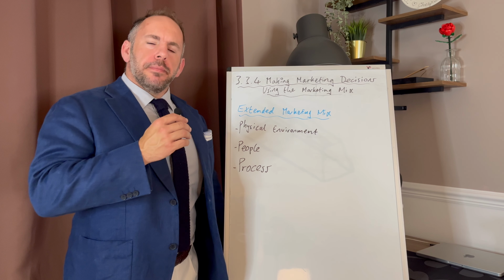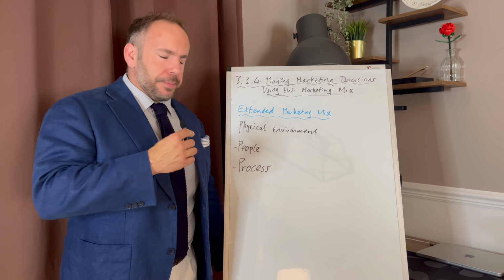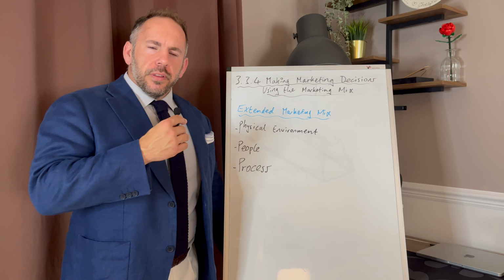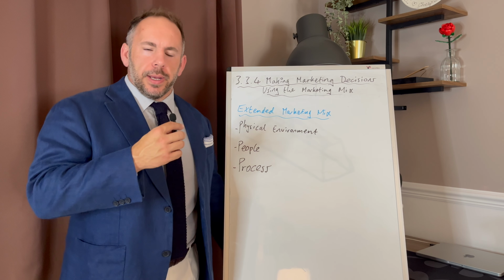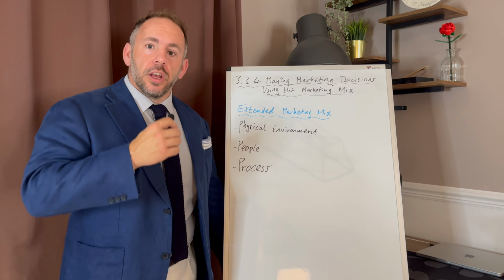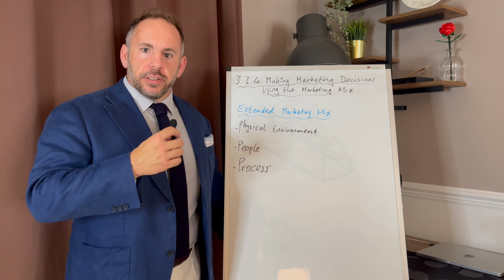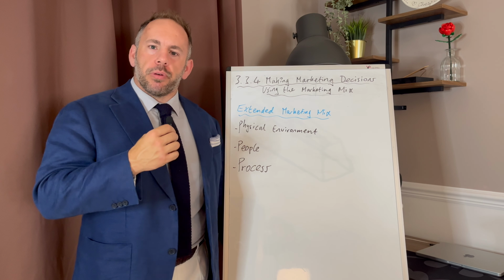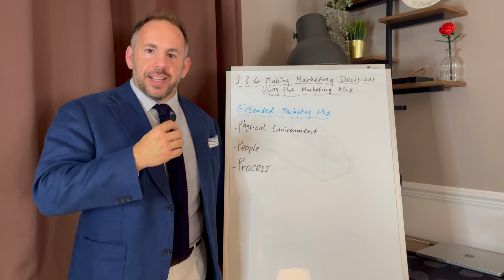3.3.4 Making Marketing Decisions | Physical Environment | People | Process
In this AQA A-Level Business revision video we visit 3.3.4 looking at the extended Marketing Mix. We cover Physical Environment, Process and People.